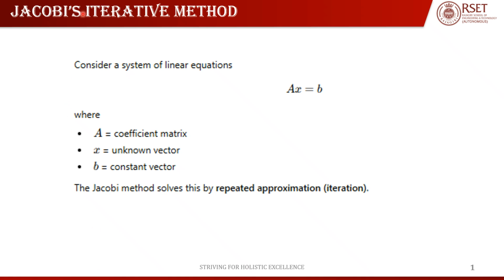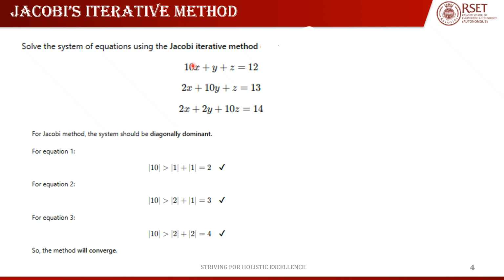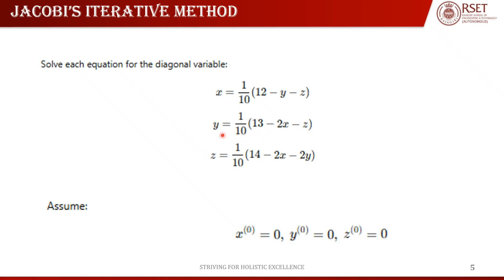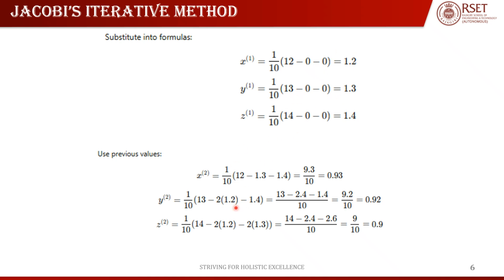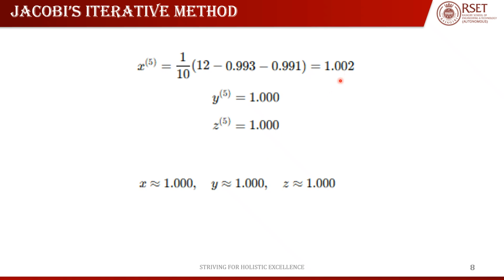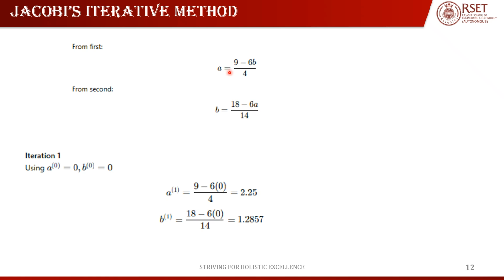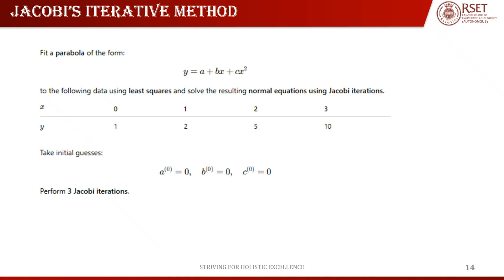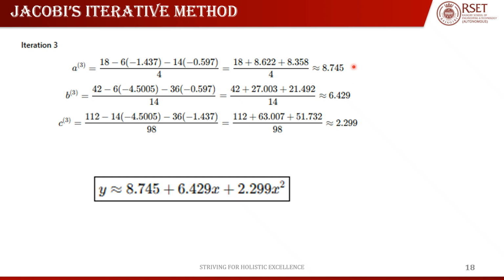module 5 part 4